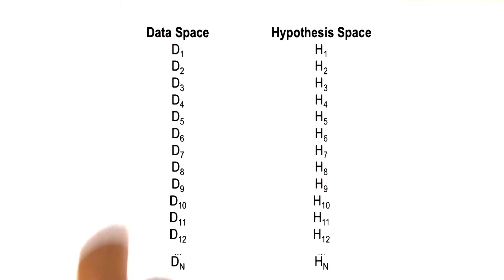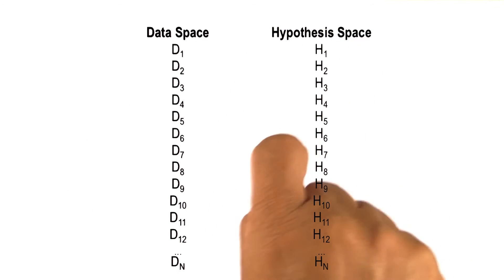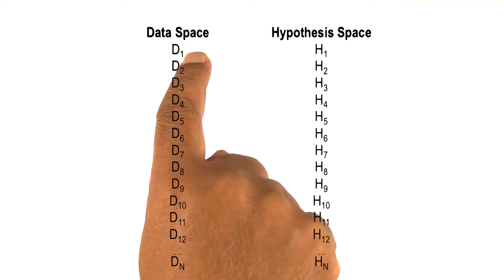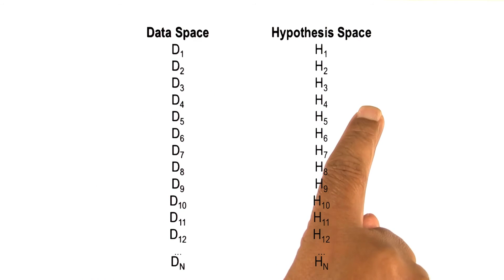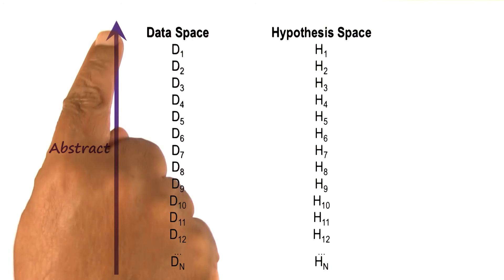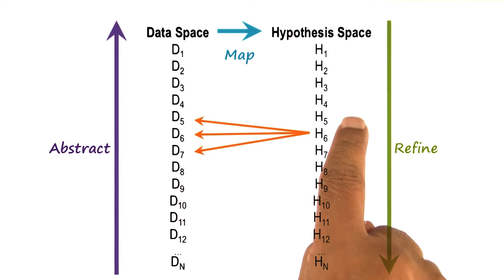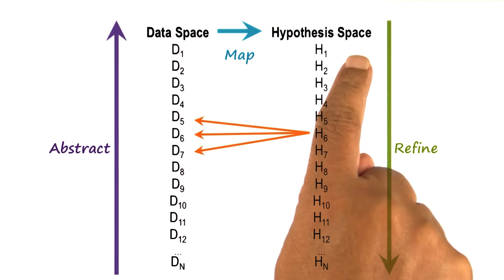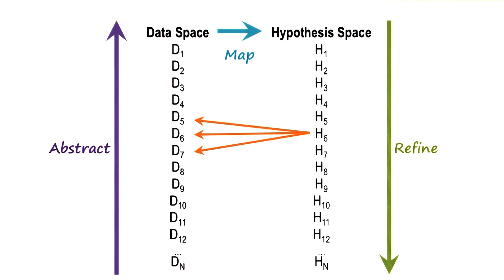Data Space and Hypothesis Space - Georgia Tech - KBAI: Part 5